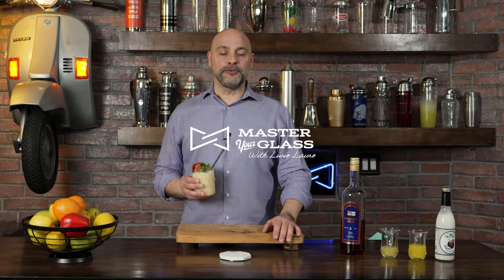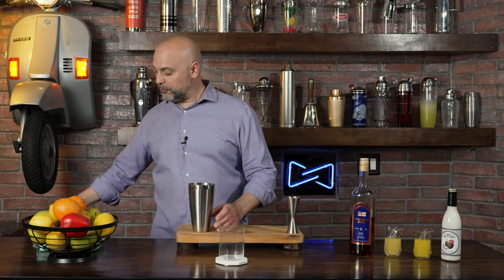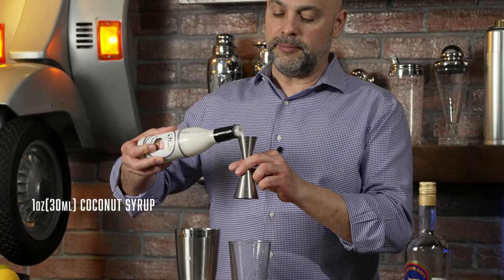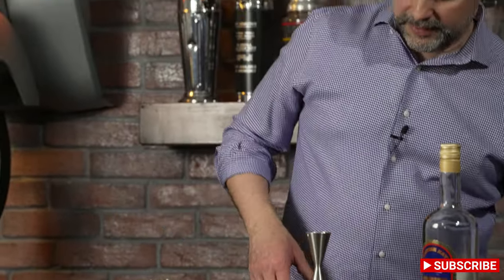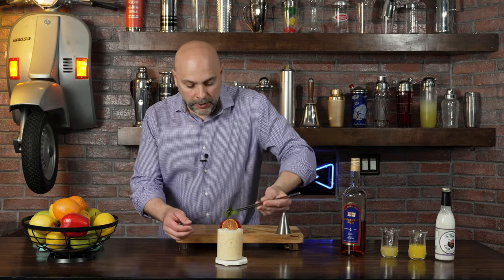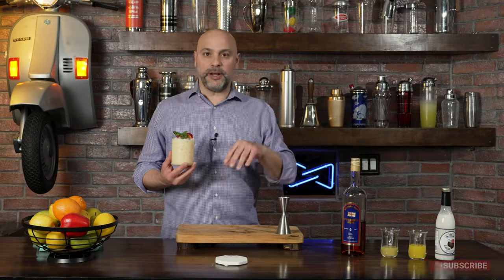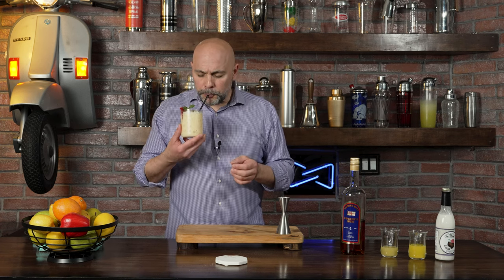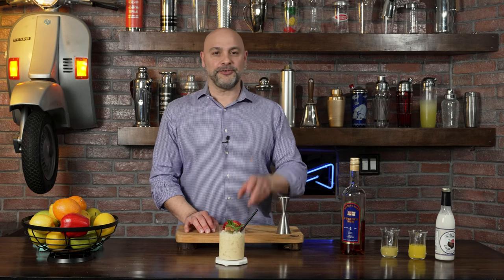A PERFECT Painkiller Cocktail? | Master Your Glass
On this episode of MYG I make a Painkiller cocktail. It is the tastiest version I have ever had.

@00:12 Opening Thoughts and Mixing begin
@03:09 Garnishing
@04:17 Historical Info
@05:07 Why this recipe
@05:33 Tasting
@06:20 Closing

Painkiller Cocktail
2 Sprays of Saline Solution (Recipe below)
2 oz (60ml) Pusser's Rum
2 oz. (60ml) Pineapple Juice
1 oz. (30ml) Fresh OJ
1 oz. (30 ml) Liquid Alchemist Coconut syrup

Method: Take a large rocks glass and spray the saline solution in it and add pebble ice (if available) or regular ice.
Add all the ingredients above into a shaker and shake for 10 seconds. Strain into the rocks glass. Garnish and don't forget the grated nutmeg.

Saline Solution (in Weight):
200 grams of hot filtered water
50 grams of Sea salt (or other salt you have available)